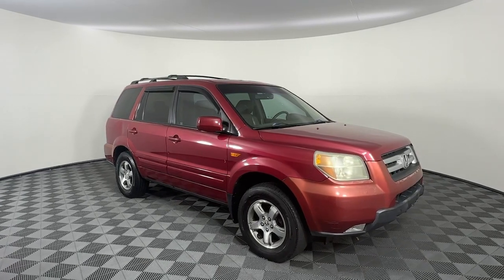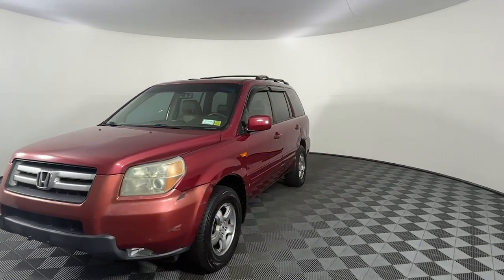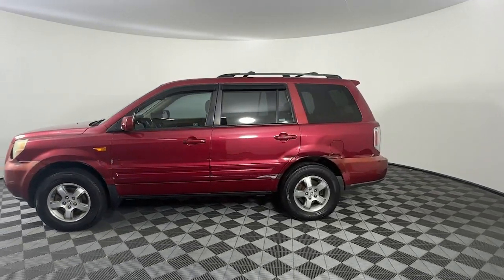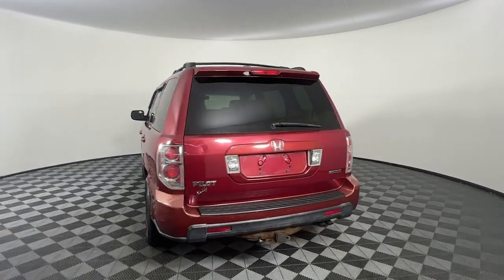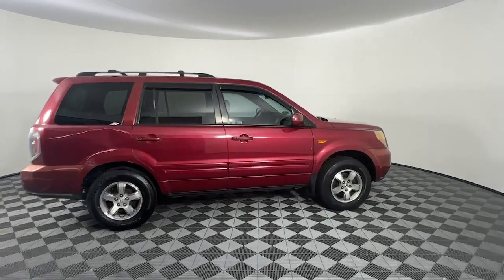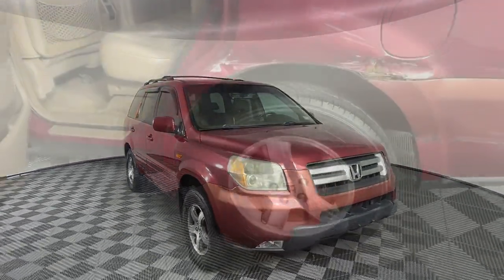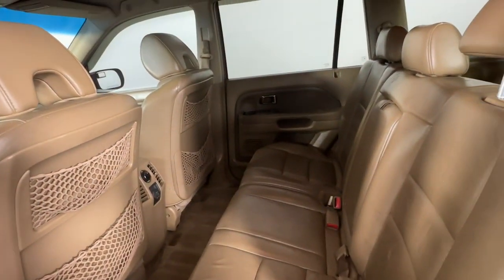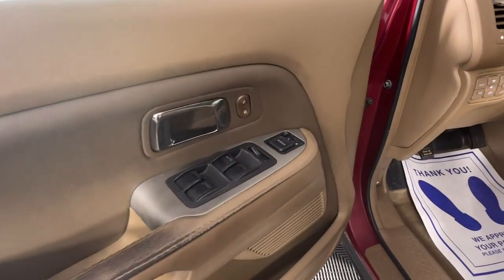2006 Honda Pilot EX-L Emmaus, Allentown, Bethlehem, Easton, Quakertown PA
Pre-Owned 2006 Honda Pilot EX-L available at Kelly CDJR located in 501 State Ave, Emmaus, PA, 18049. Servicing the Emmaus, Allentown, Bethlehem, Easton, Quakertown area.
Please mention the stock B45009B when you contact the dealership for this vehicle.

You will love the features of this   2006  Honda Pilot.  Here's a Honda Pilot, the refined, spacious family SUV that keeps you safe, comfortable, and in command on every adventure. From all-weather and towing capability, to comfortable cruising, it's the ultimate family vehicle. These are just some of the great options this vehicle comes with: Keyless Entry, Moonroof, Fog Lamps, Heated Mirrors, Aluminum Wheels, Rear A/C, Heated Front Seat(s), Power Driver Seat, 3rd Row Seat, Steering Wheel Audio Controls. Modern refinement meets rugged capability in this family-friendly Honda Pilot. Come on in and take out for a drive.